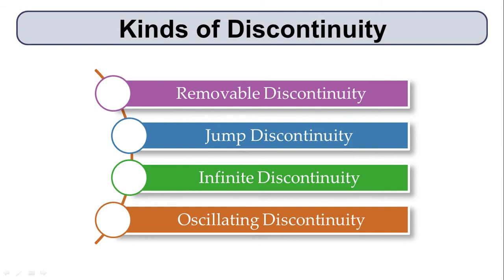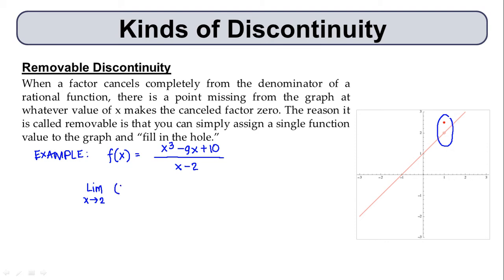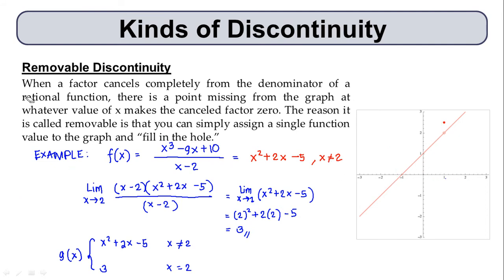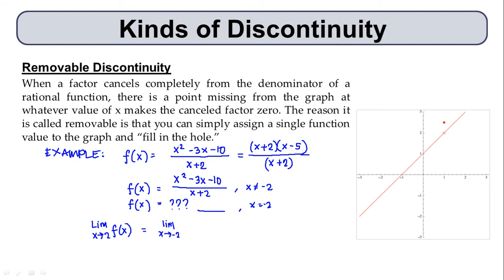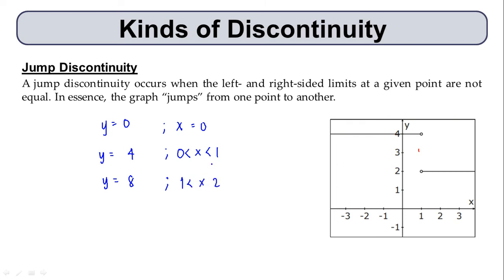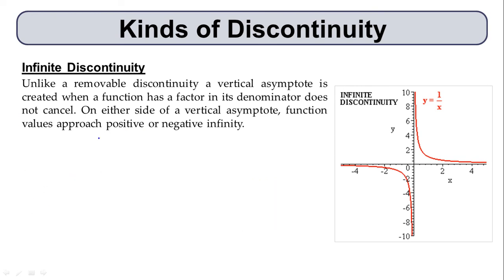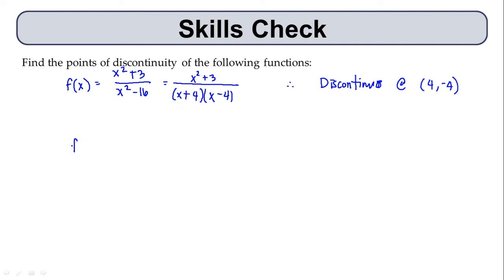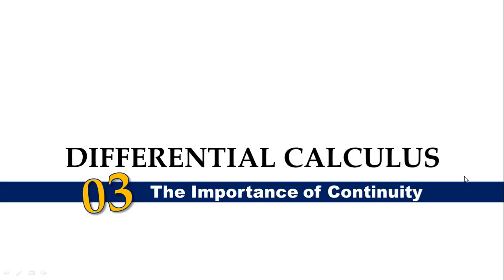03 Importance of Continuity Part 2